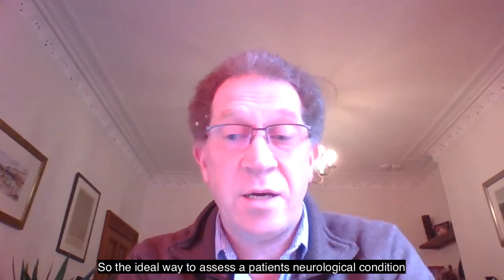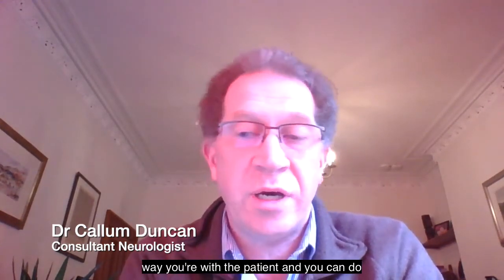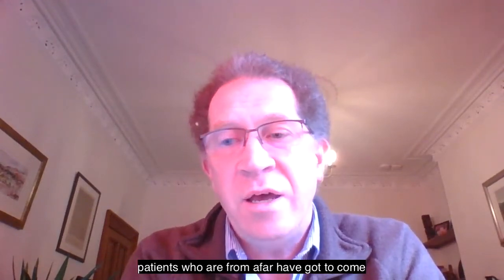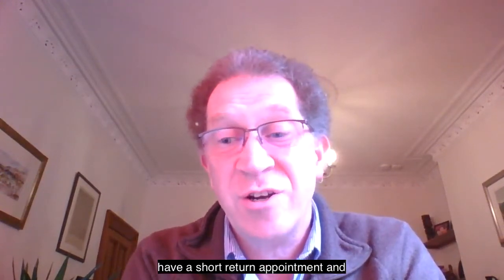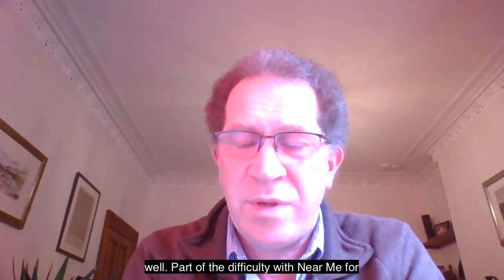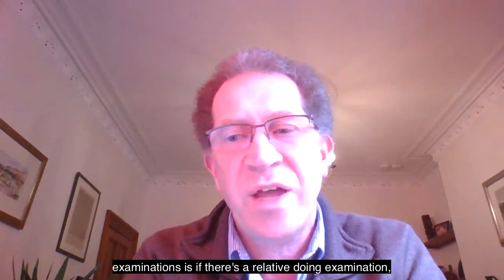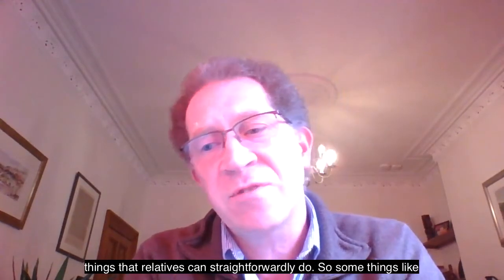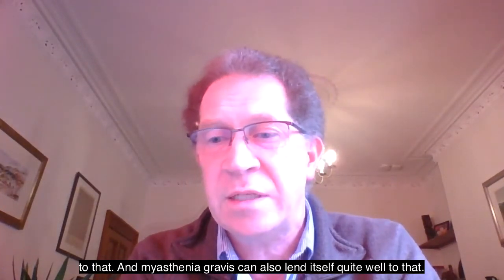Near Me in Neurology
Dr Callum Duncan Consultant Neurologist describes how he uses Near Me for the clinical assessment and management of his patients remotely.
00:10 Advice and guidance on assessing patients with neurological problems.
02:58 Case examples of how Near Me has been used to manage patients.
04:34 Final words of encouragement and support for clinicians.